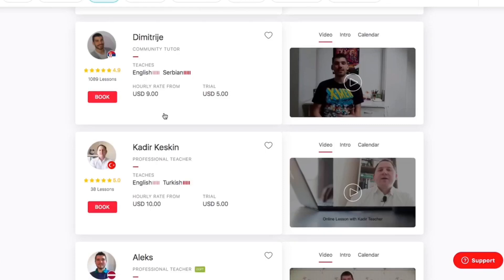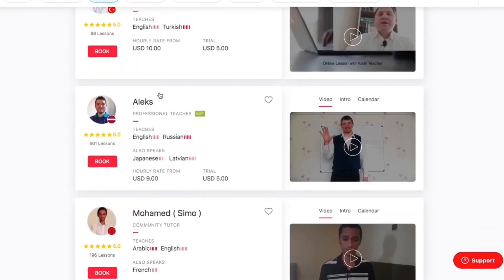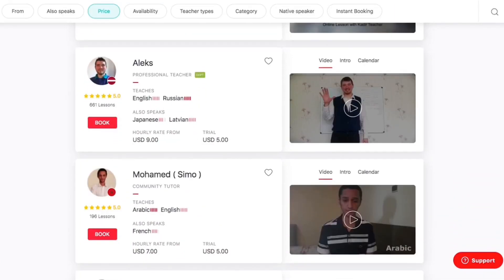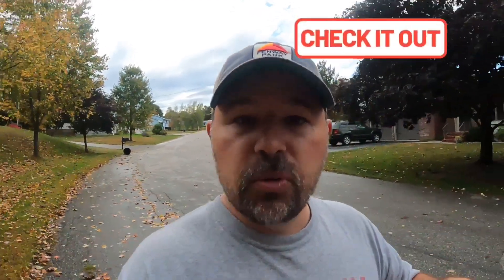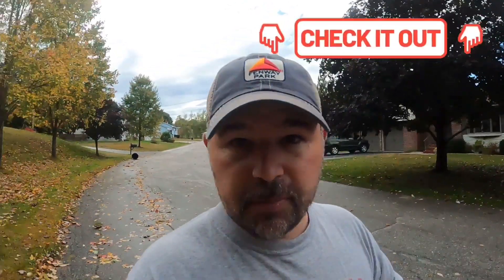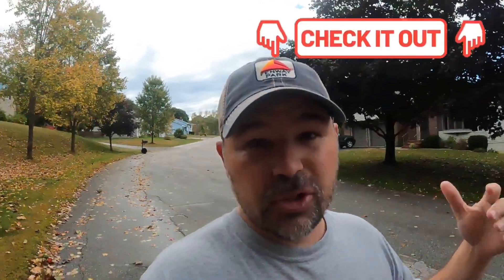THE 7 BEST WAYS TO USE THE ENGLISH PHRASAL VERB “TAKE OFF”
🇺🇸 🇬🇧 Follow this link for bonus credits from Italki after your first purchase

This lesson is all about the English phrasal verb, "take off." In English, we use this phrasal verb in many ways, I talk explain the most common. Take off your mask. Take off from work. Take off from this lame party. Take money off the sale price.